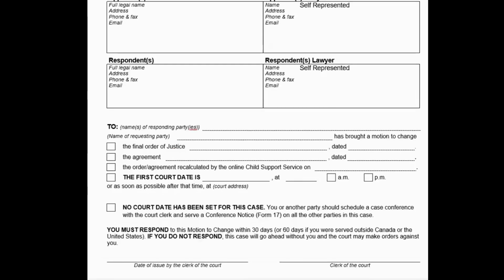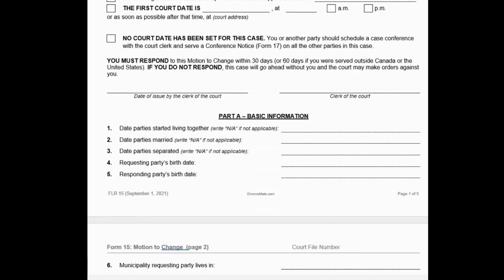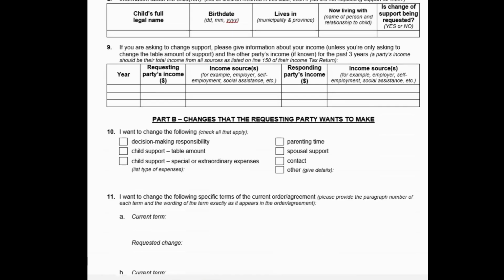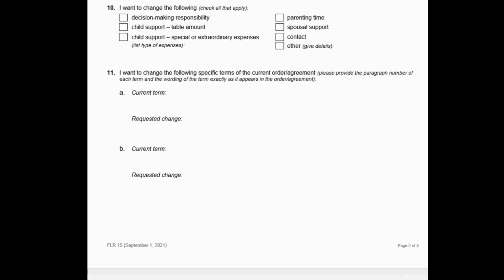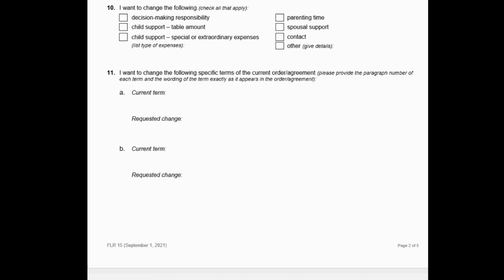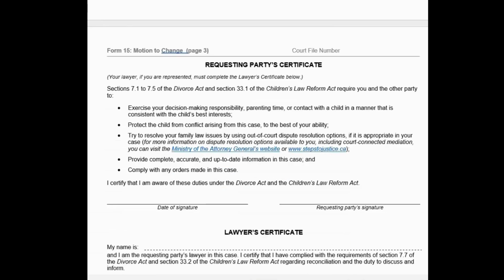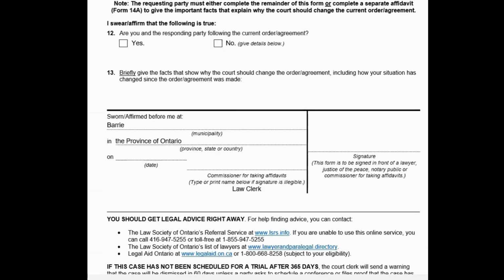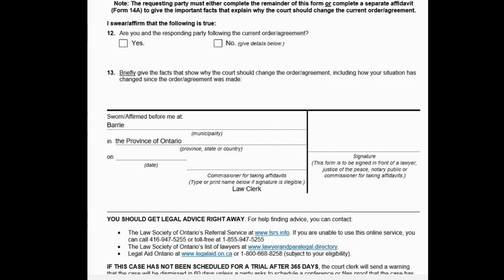Motion to Change in Family Court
Ladan Korhani is a Family and Criminal Lawyer serving much of Simcoe County.

Korhani Law Professional Corporation handles Family Law Matters including Child Protection, Divorce, Family Court, Property, Domestic Violence, Support, Decision Making, Parenting Time and more.